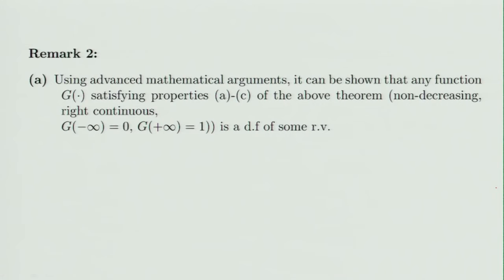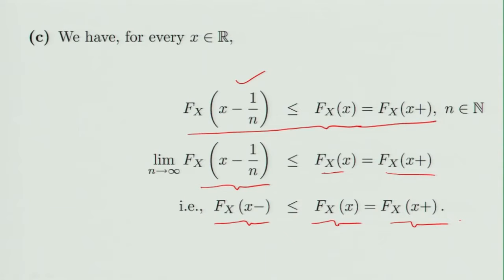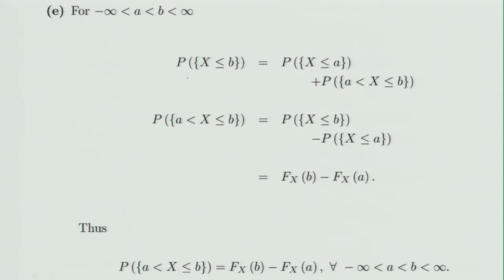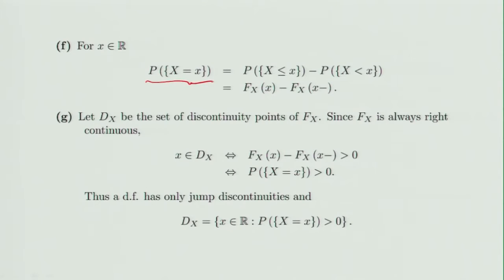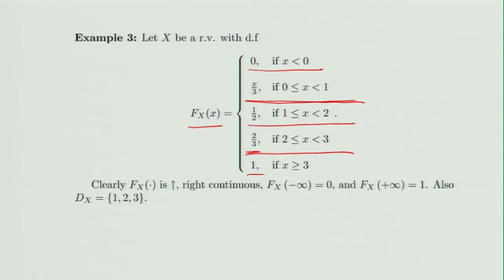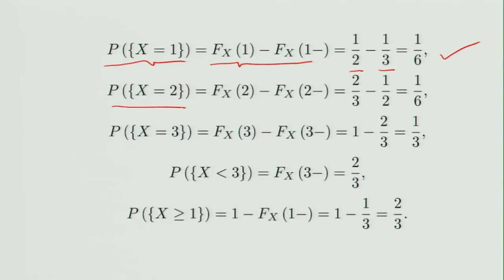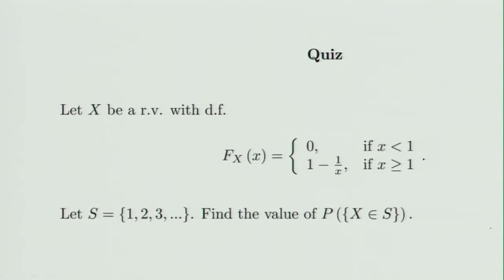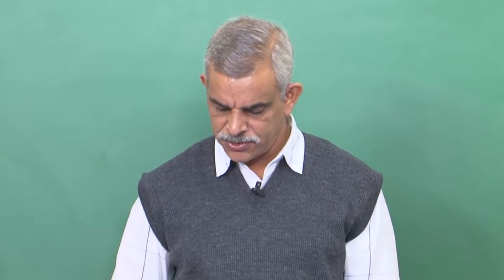Module 9 Concept of a Distribution Function Part 2 iOCGFQAJDJA